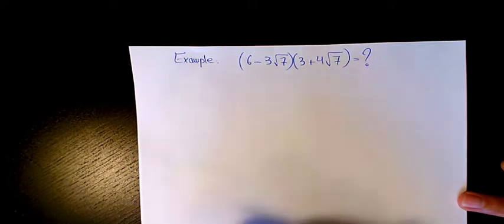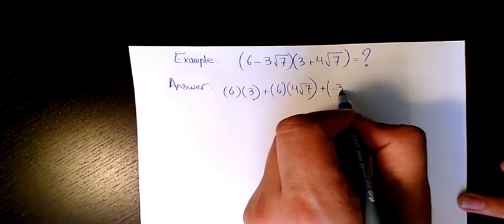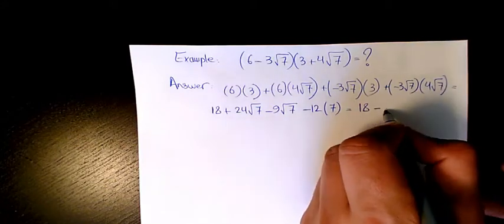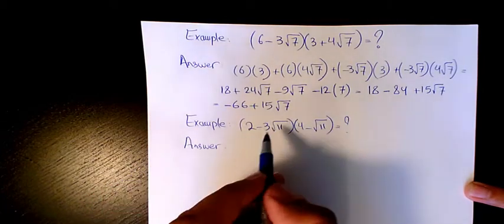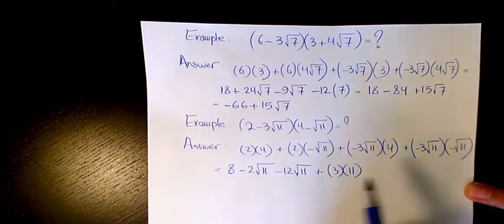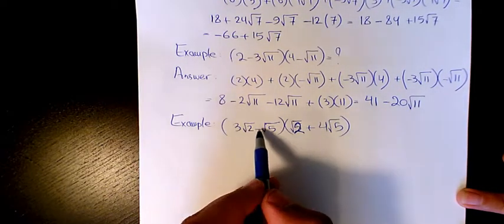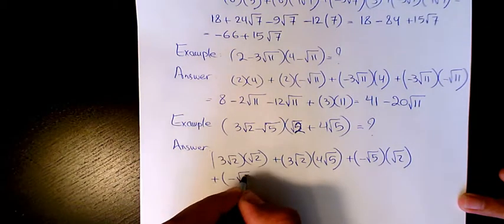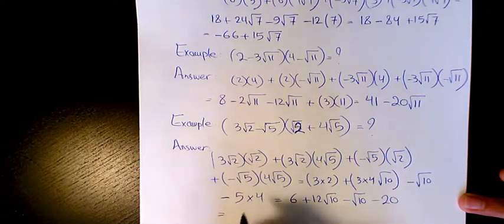square roots multiplication of binomials and binomials lesson 2